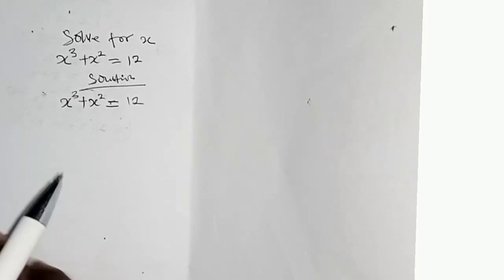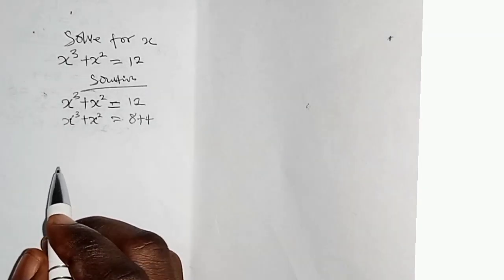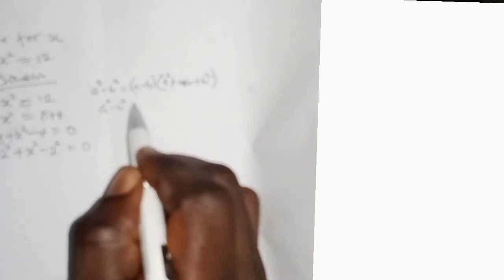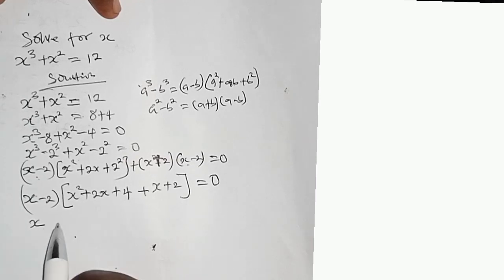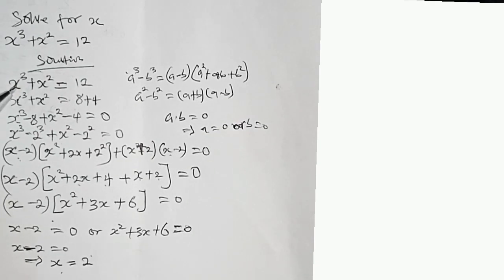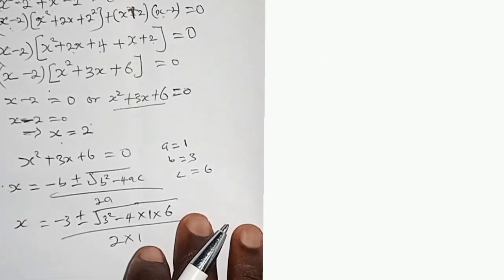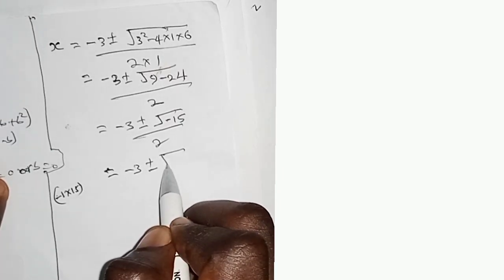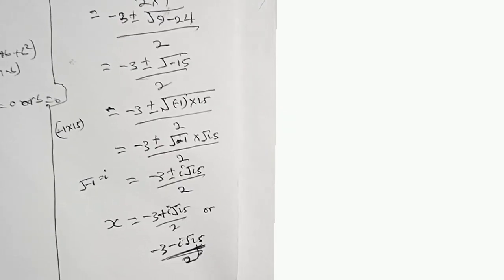Polynomial Equation | Olympiad maths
algebra
maths
math
shorts
pre-algebra
ssc adda247
olympiad mathematics
algebra homework
algebra tutor
pre-algebra homework
delhi police math's in hindi
algebra course
algebra tutoring
algebra 2
college algebra
pre-calculus
shortsvideos
olympiad math problems
youtubeshorts
trending
trendingreels
trendingvideos
tricks
math olympiad
order of operations practice worksheets
reasoining
mathstricks
reasoning classes
maths trick
reasoning tricks
galaxy axis
ssic maths
ssic kerala
xylem
math olympiad question
maths tricks
science
math hoffa
mathhoffa
math test
maths puzzles with answers
square roots
radicals
maths tutor
mathmatics
radicand
index
rational exponents
math window
olympiad
mathematical olympiad
olympiad question
study mathematics
diophantine
algebraic manipulations
pre-algebra practice worksheets
diophantine equations